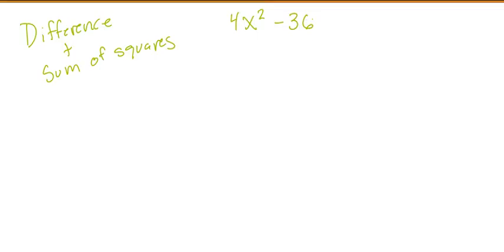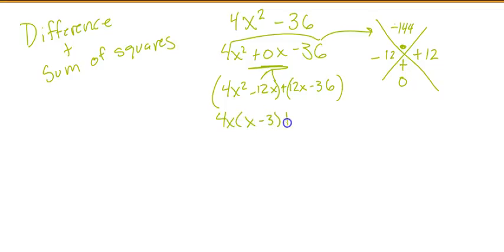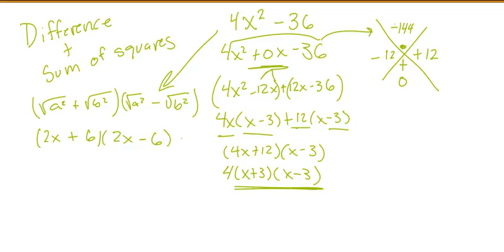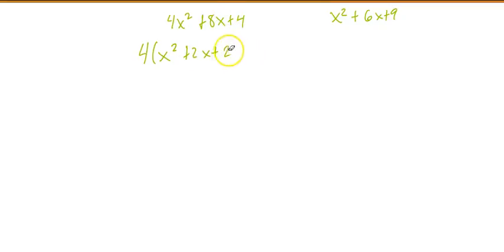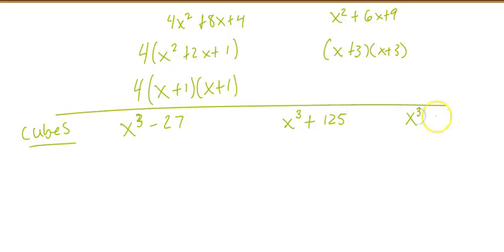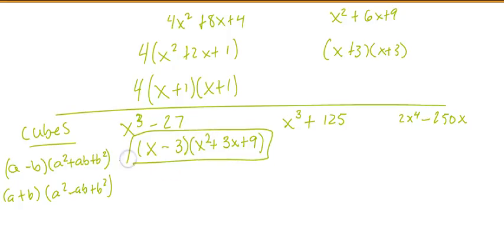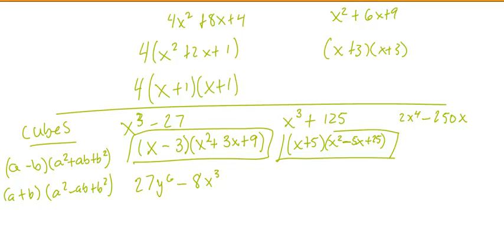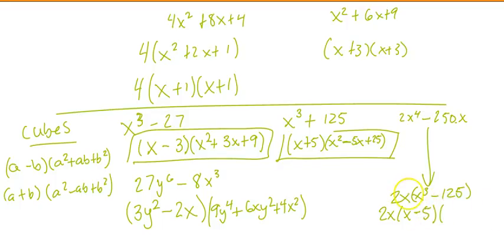Factoring Sums and Differences of Squares and Sums and Differences of Cubes